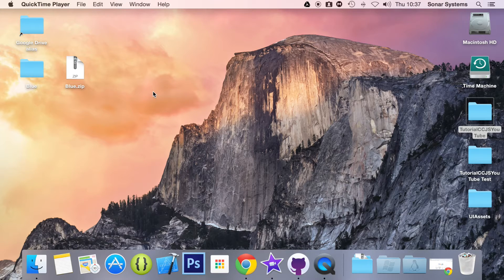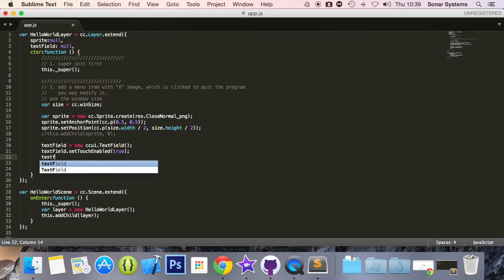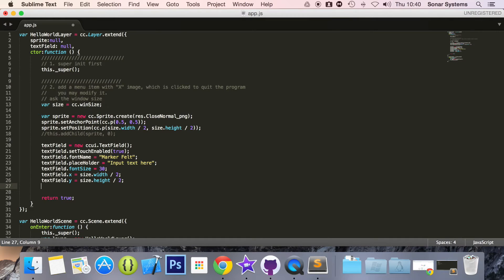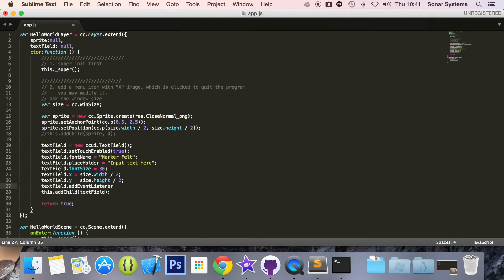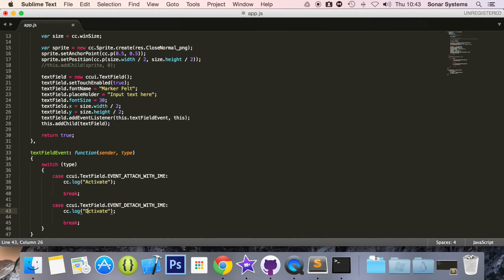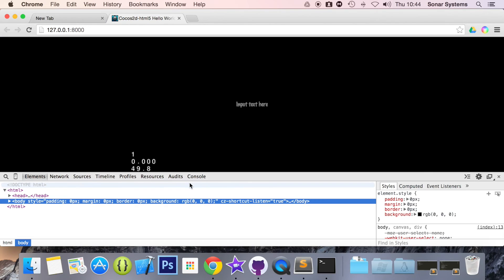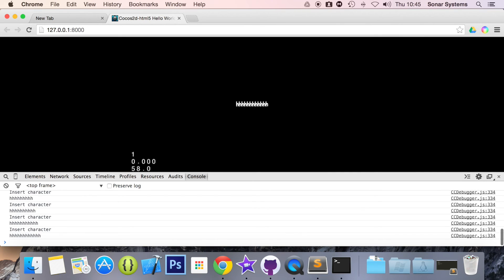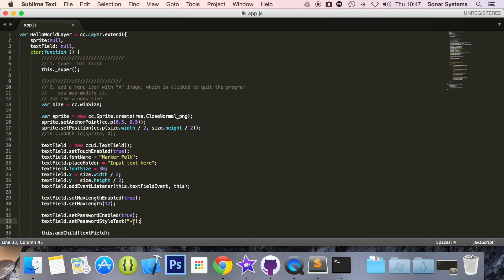Cocos2d-JS v3 Tutorial 81 - UITextField